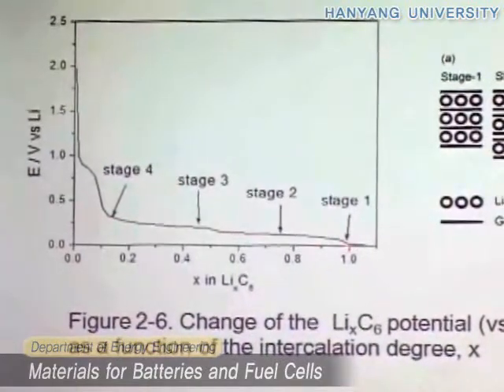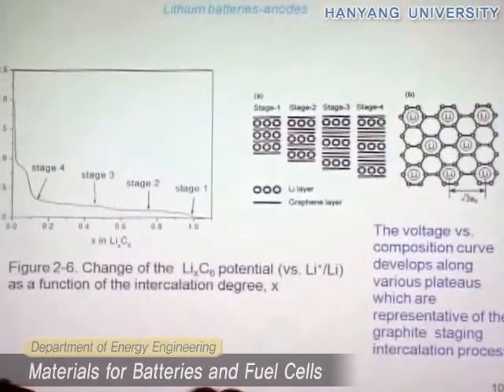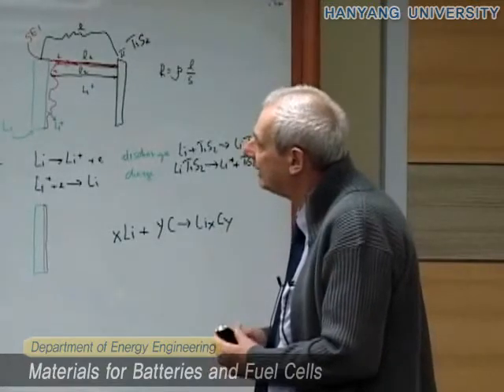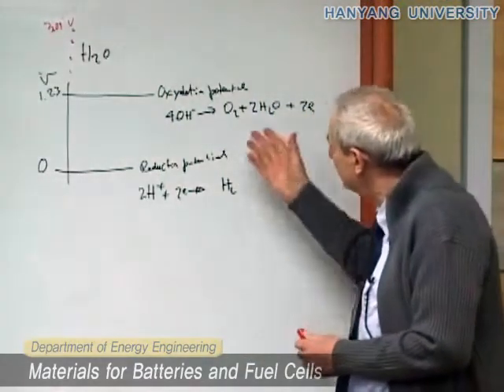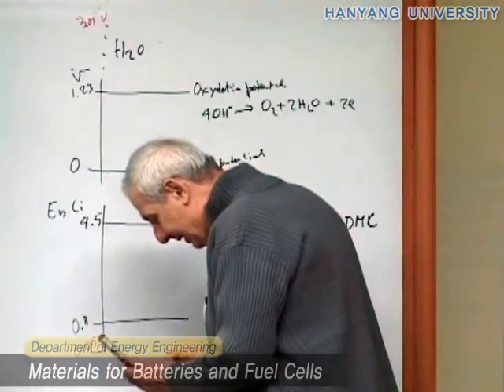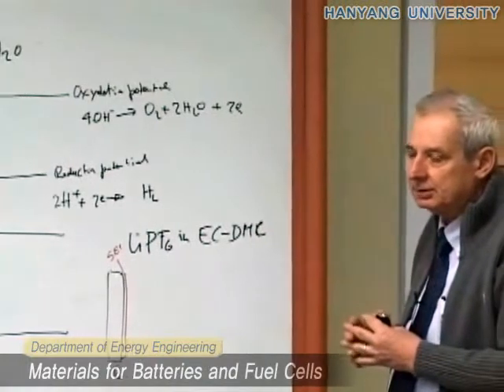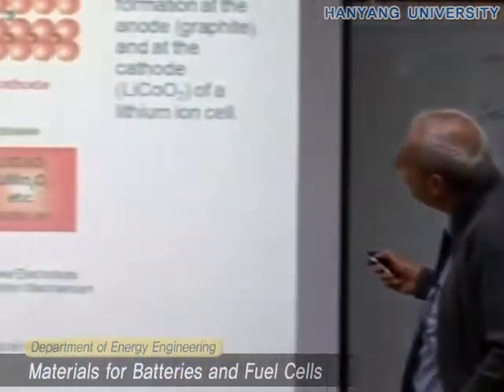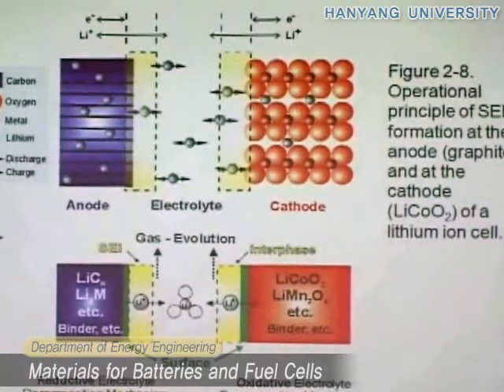Materials for Batteries and Fuel Cells, Lecture 4-3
Lecture 4. Lithium Batteries. Anodes